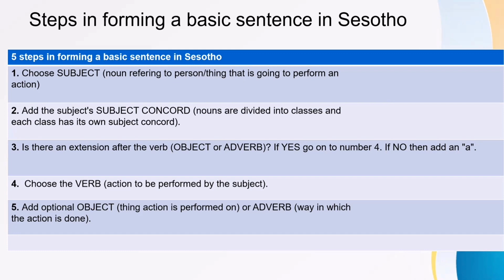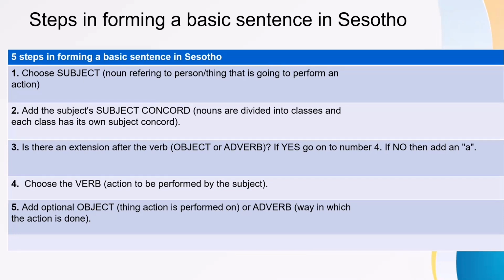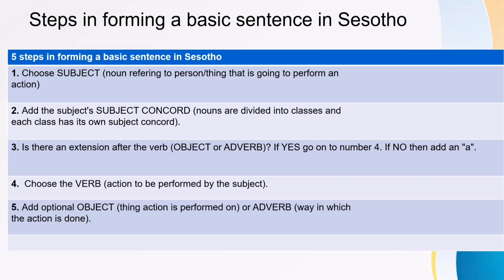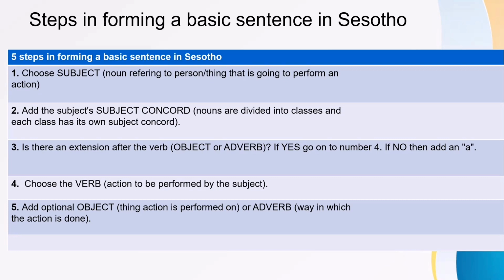Unlocking Sesotho Sentences A Step by Step Language Adventure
Uncover the building blocks of Sesotho communication! This tutorial takes you through the steps of forming sentences, offering insights into the grammar and structure of this unique language.